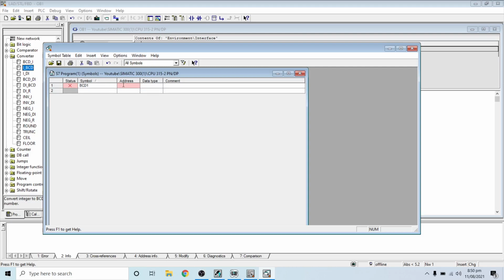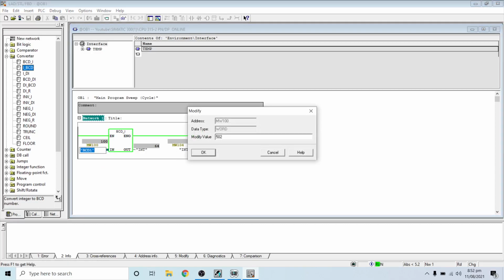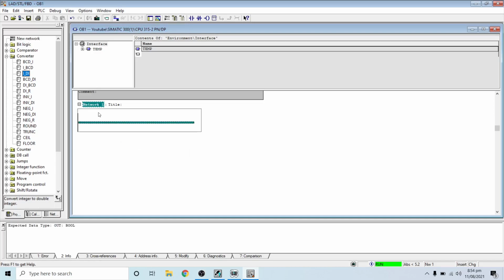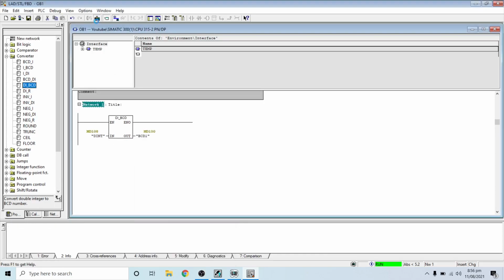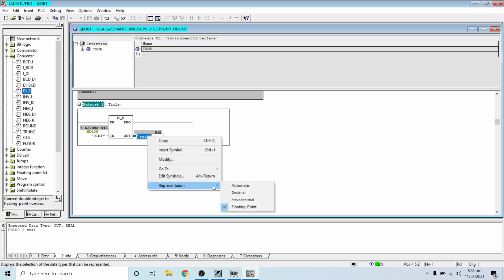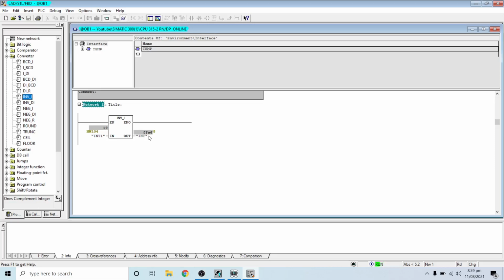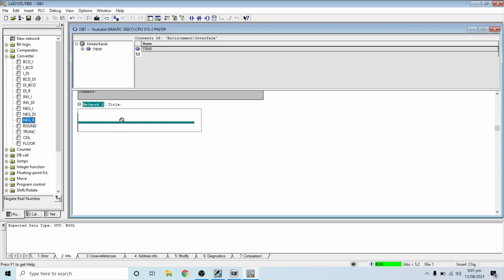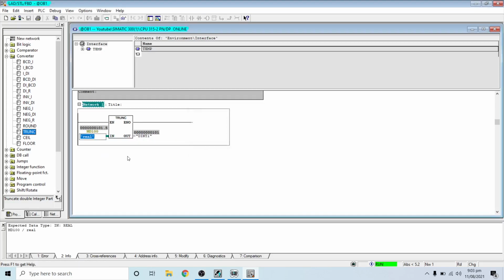Simatic Manager Step 7 - Tutorial 18 - Converter Operation Instructions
In this Video You Will Learn How Conversion Operations Work in Simatic Manager Step 7. You also Learn about Decimal to Hexadecimal & Binary Convertion.